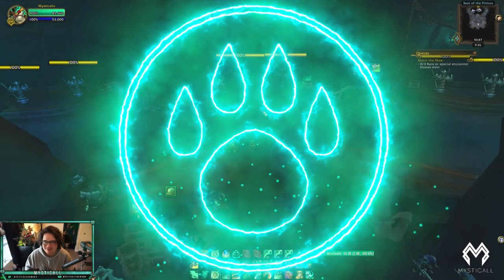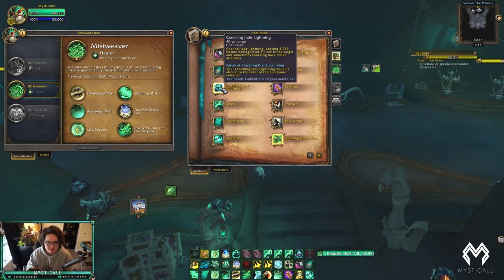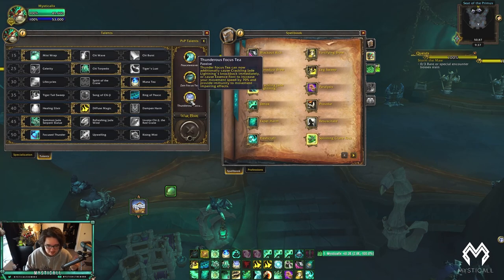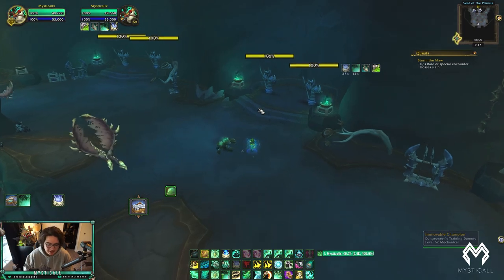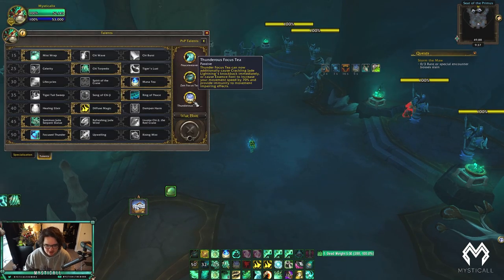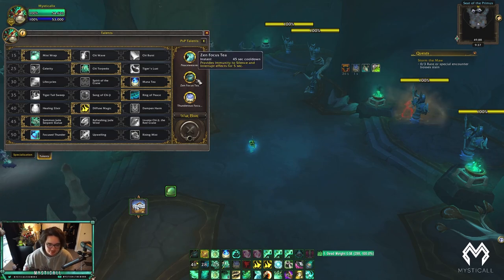Mistweaver KNOCKBACKS on 2100+mmr Eye of the Storm!! - 9.1 Shadowlands PvP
I have been waiting so long to get this map to try out the knocks and I was not disappointed!! Setup your knocks with incaps/leg sweeps/RoP and knock enemies off the edge! If you have ANY questions, please let me know!!

Time Stamps:
00:00 Knocks
01:11 Talents/Setup
02:29 Game Starts
08:41 Outro